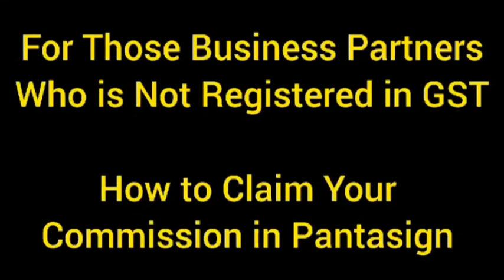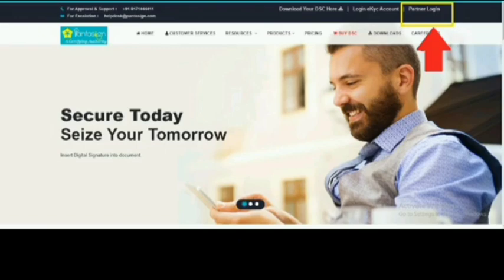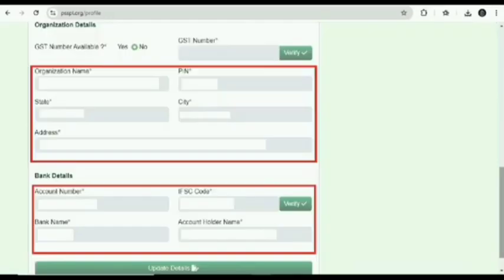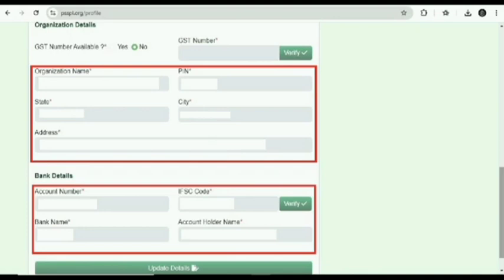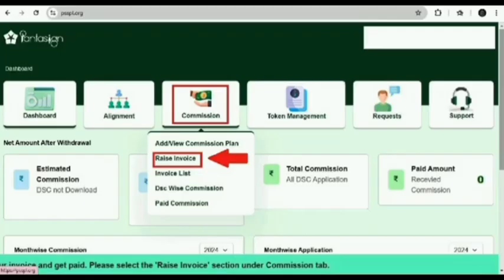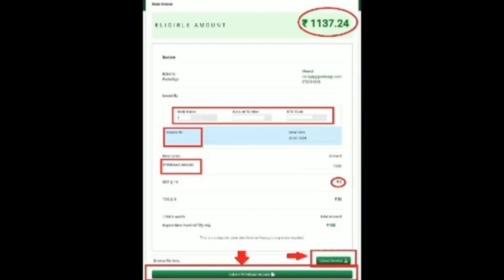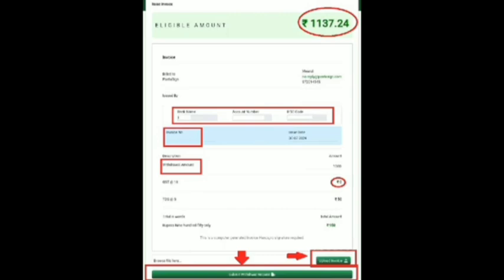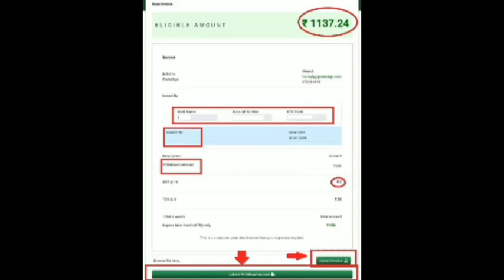Pantasign Cmmission Claim Process Tutorial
Pantasign Cmmission Claim Process

Pantasign id se commission apne account m kaise received kare
pantasign id se commission apne account m kaise transfer kare
how to pay pantasign verification fees
ra approval prcocess in pantasign partners Pantasign DSC Reseller, RA, Franchise Agency Opportunity 💲💲 . Apply Pantasign DSC Resellership.
How to Download Pantasign Digital Signature in Token
Digital Signature Making New Process 2024 | Emudra, Capricorn, Pantasign, Vsign Digital Signature
Pantasign RA eKYC Process 😃😃. Complete it Urgently Else Can Not Use DSC Portal Any More.
Download Pantasign DSC in Proxkey Watchdata USB Token ⬇⬇. Full Validity Digital Signature 😮😮

1.4K views
1 year ago

Api Country
+6 more

9:04
Now playing
Pantasign New Model Aadhar Based DSC Process

661 views
1 month ago

Algo Sign LLP ( A Complete Digital Signature Club)
Welcome to my personal technology channel, where I share everything you need to know about Digital Signature Certificate.

14:38
Now playing
Pantasign Digital Signature Creation process | How to Create Pantasign DSC Online | DSC Pantasign

1.1K views
3 weeks ago

Commerce Adda Latur
Shorts

Pantasign DSC Video Verification Process
1K views

PantaSign - Add Money In Wallet Easy Process @SecureSignDsc
1K views

HOW to Do DSC Video Verification - By RAUNAK DSC SERVICES
27K views

Pantasign Paperless Digital Signature
60 views

Pantasign Aadhar Based DSC Video Verification
692 views

How to Do DSC Video Verification? ADDHAAR BASED DSC@DIGITALSIGNATURE6211#emudhra
1.3K views

Get DSC Franchise PantaSign | Become a Partner PantaSign | You Can Join Reseller Partner PantaSign

Radhe Solution
We are pleased to invite you to join us as a Partner for issuing PantaSign Digital Signature Certificates to your esteemed clients ...

How to Apply Pantasign Dsc | Apply Pantasign Dsc New Model | Pantasign Dsc New Process

Devansh Knoria Vlogs
How to Apply Pantasign Dsc | Apply Pantasign Dsc New Model | Pantasign Dsc New Process Apply dsc pantasign Pantasign dsc ...
Shorts

1.3K views

How can I get DSC | Digital Signature Certificate | Online DSC application | 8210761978 | DSC EXPERT
1K views

Secure Your Digital Bonds This Raksha Bandhan with Pantasign's Digital Signature Certificates!
5 views

Janamasthmi Wishes From Team Pantasign - Your Trusted DSC Partner

How To Apply PantaSign Dsc Use Existing Kyc @SecureSignDsc |

How To Apply PantaSign Dsc Use Existing Kyc SecureSign Dsc @SecureSignDsc How To Apply PantaSign Dsc Use Existing Kyc ...
Pantasign Ekyc Login| Pantasign video Upload| Check application Id | Check Status Pantasign process

Devansh Knoria Vlogs
Pantasign Ekyc Login| Pantasign video Upload| Check application Id | Check Status Pantasign process Pantasign Ekyc Account ...
For you
How to download Signx dsc | SignX Signature Download Process | Digital Signature Download

762 views
7 months ago
Commerce Adda Latur
Digitial Signature With Token Rs.999/- Only. Documents For Digital Signature 1. Adahr Card & Pan Card 2.
How to Download Signx DSC I Signx dsc download process I Dsc download in token I DSC Download kare

348 views
6 months ago
Sandeep Kumar LLB
How to Download Signx DSC I Signx dsc download process I Dsc download in token I DSC Download kare download ...
PowerPoint Found a Problem with Content Error in PPTX | PowerPoint Repair Issue Solved!

178 views
9 months ago
Uttam Vaishnav
Hello, Microsoft PowerPoint found a problem with content in LocationName\File.pptx. PowerPoint can attempt to repair the ...
+17 more
How to pay 354 verification fees on pantasign | Gs E-sign Solution

How to pay 354 verification fees on pantasign | Gs E-sign Solution in video we pay 3540rs for 10 dsc you can also pay 354rs only ...
How to Complete Video Verification for PantaSign PAN eKYC Based Class3 Digital Signature Certificate

954 views
2 years ago
eSolutions - Digital Signature Company ( DSC )
Class 3 | Pantasign Digital Signature Download Process In Any Token | How to Download Pantasign Dsc